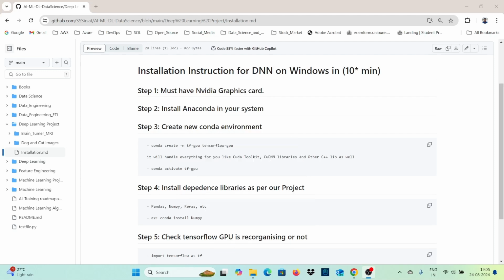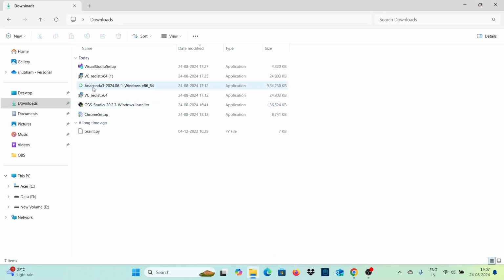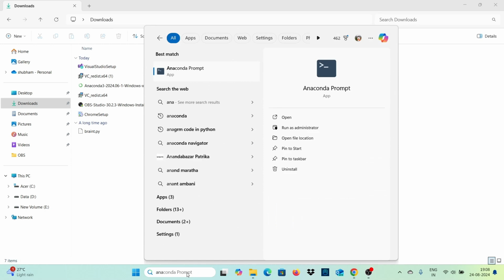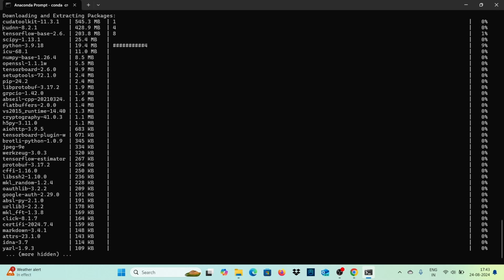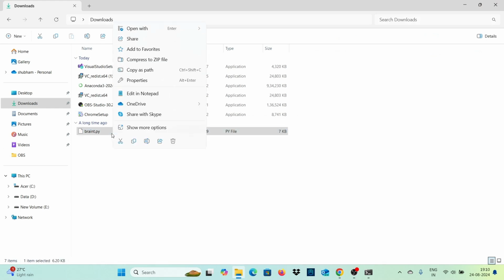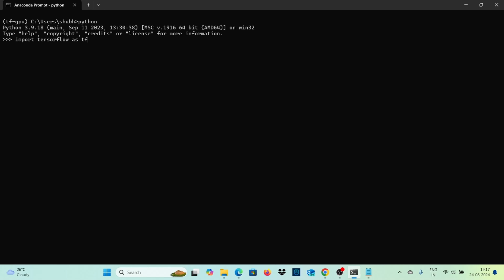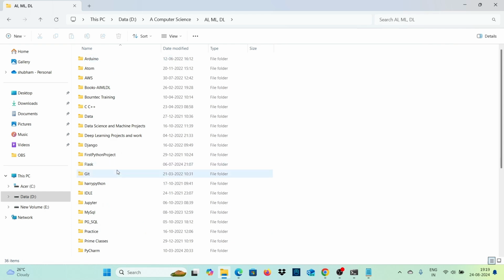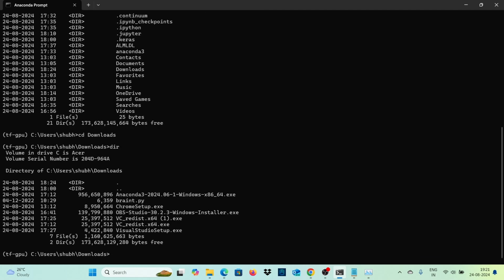Install Nvidia CUDA Toolkit and cuDNN on Windows 11 in 10 min.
For utilizing  your graphics card computational power for training your deep learning or big machine learning models. In this videos i am gonna show how to setup anaconda environment in 10 min.